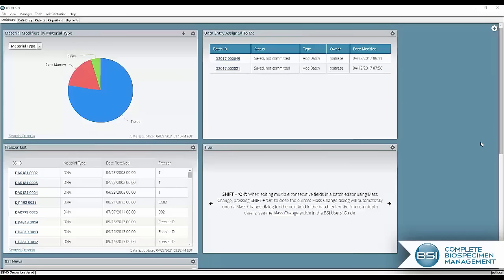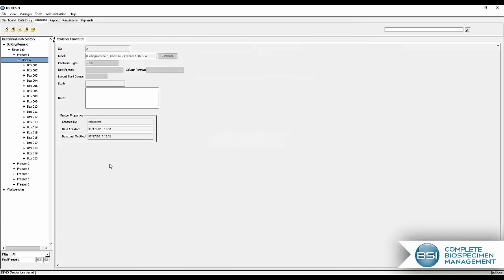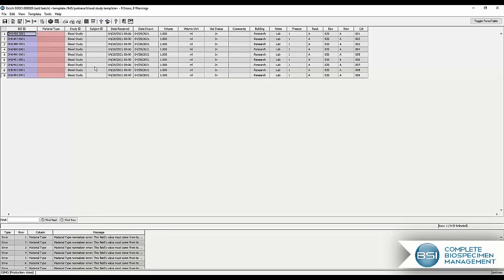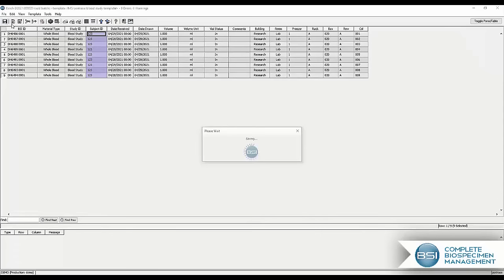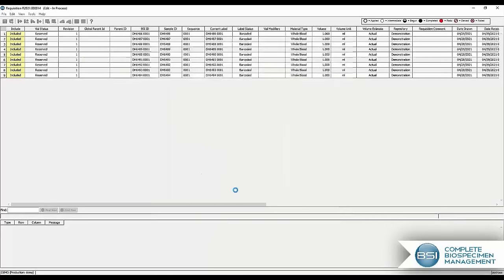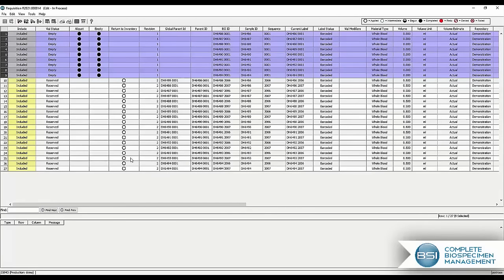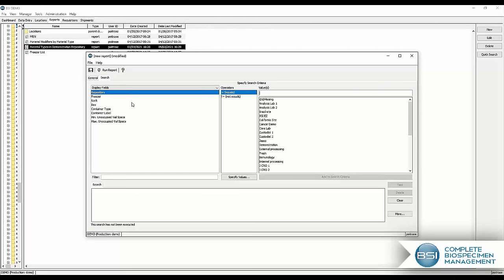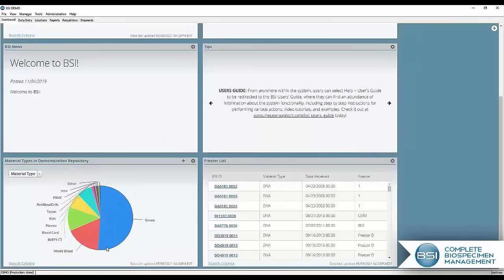BSI Demo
This is a demonstration of BSI.